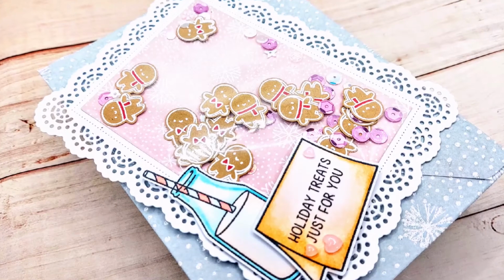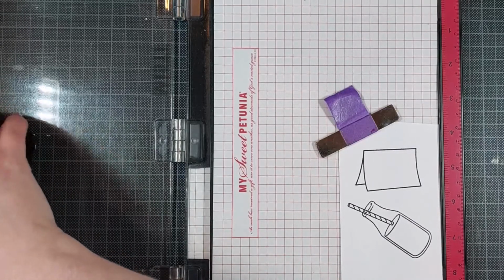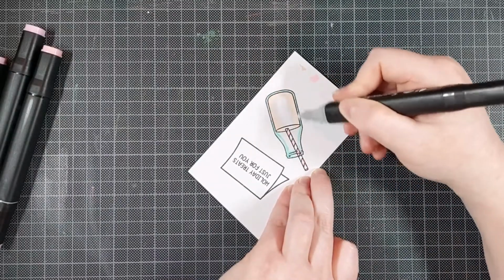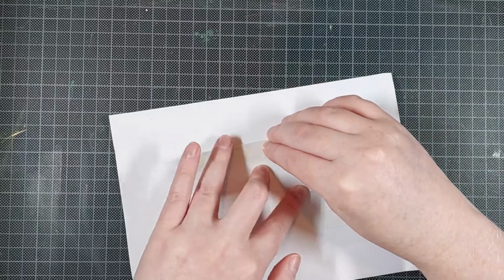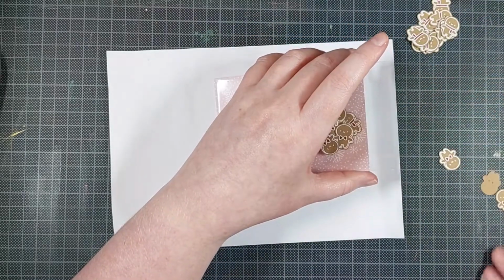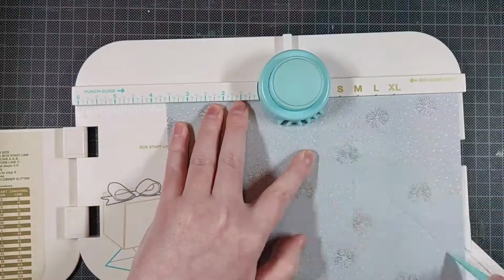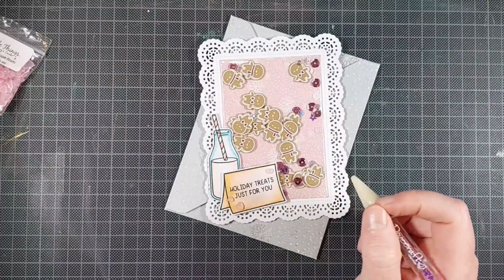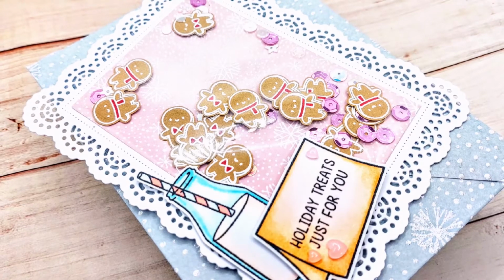Merry Monday | Mama Elephant Gingerbread Cookies Christmas Shaker Card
Hi crafty friends! It's another Merry Monday and I'm back with a Christmas shaker card using some products by Mama Elephant!

Supplies:
- Clairefontaine DCP 250 gsm cardstock
- Mama Elephant - Gingerbread Cookies stamp set
- Mama Elephant - Doily Lace Frame Tags die set
- Memento Tuxedo Black ink
- Versamark ink
- WOW Bright White Super Fine embossing powder
- Acetate
- Foam Tape